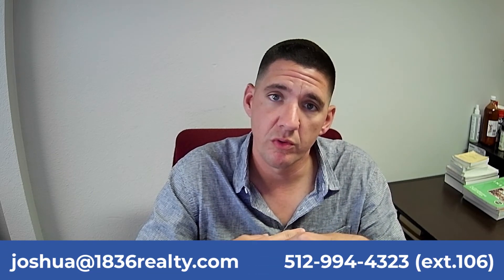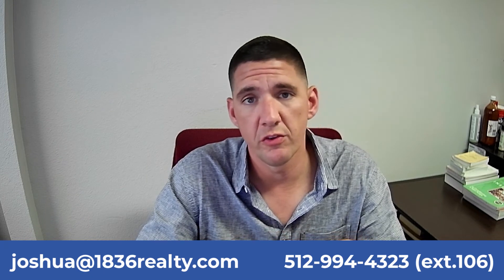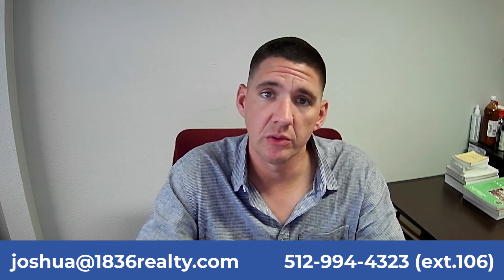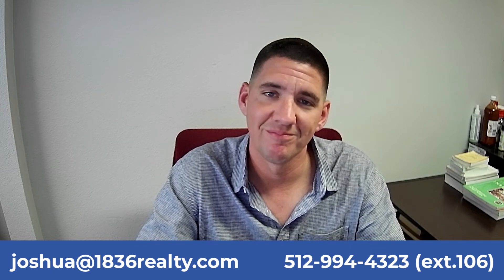Maintenance Rewind (JUNE 2021) - 1836 Property Management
Hello, 1836 PM investors!

In this video, 1836 PM Maintenance Manager, Joshua Price, details the top 3 maintenance repairs performed in June 2021. He also provides the best and worst-case scenarios that may occur when handling those repairs.